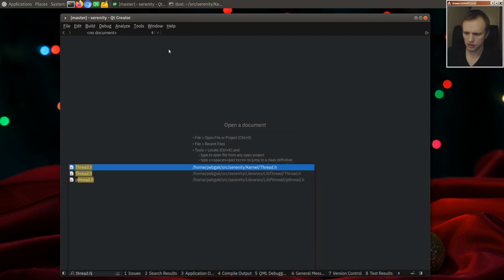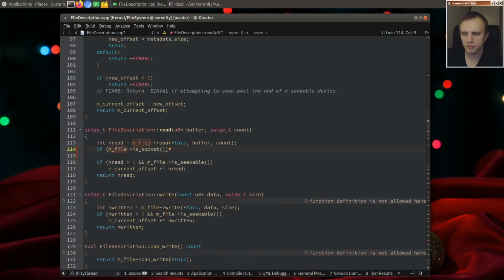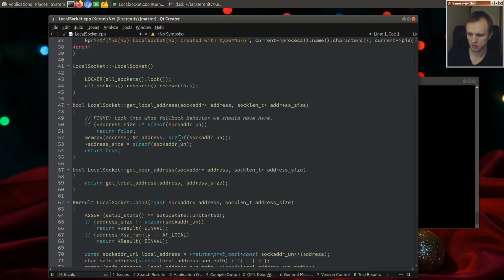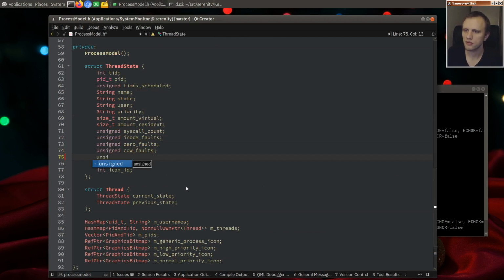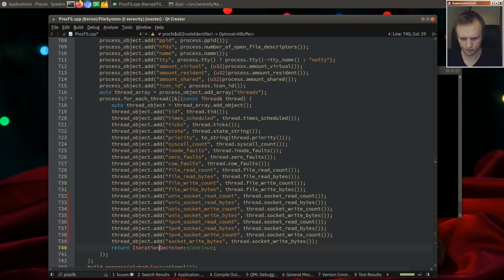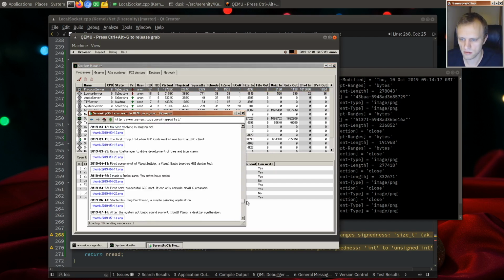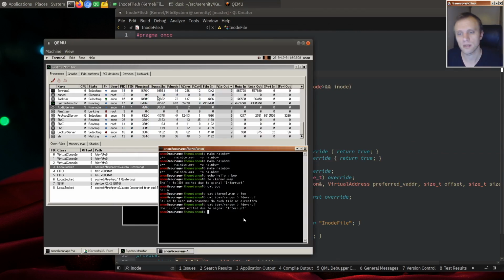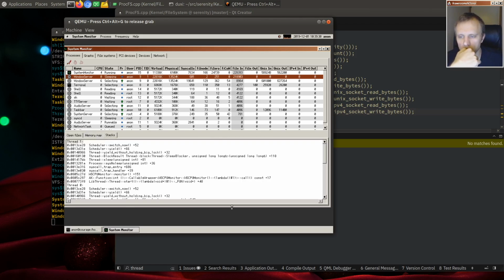OS hacking: Thread I/O counters